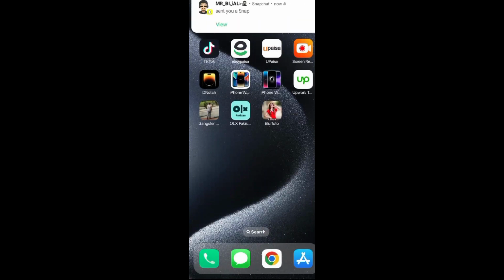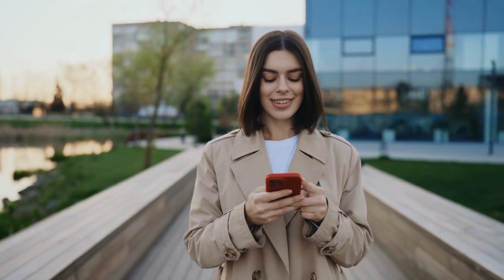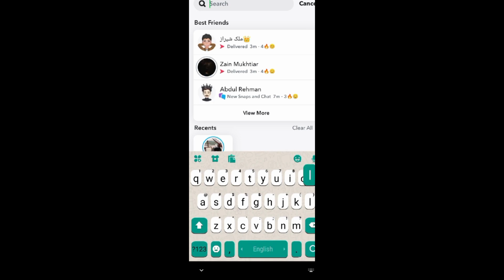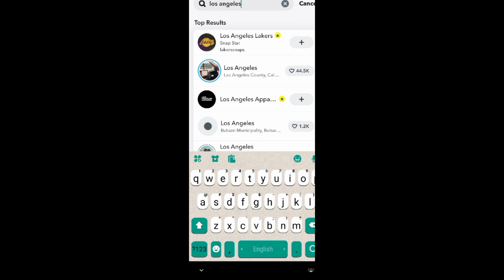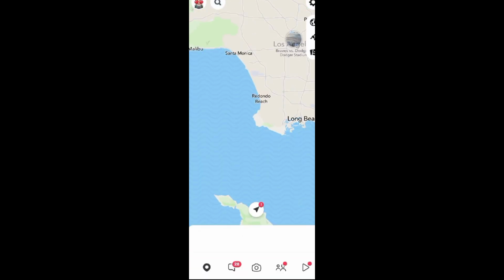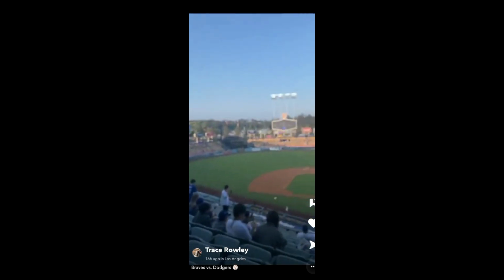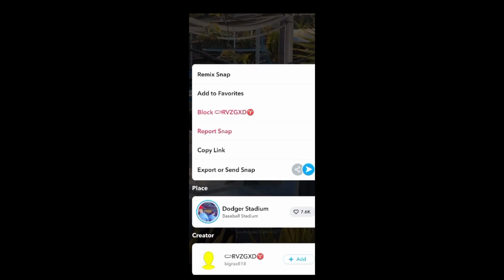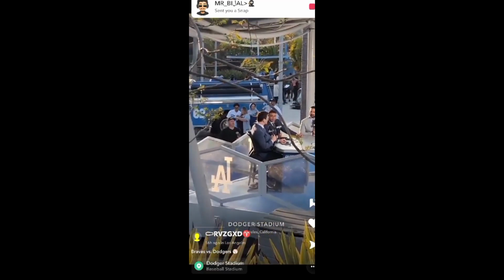How to add nearby friends on Snapchat (2024)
Do you want to find and add nearby friends on Snapchat? In this quick video I'll give you step by step instructions on how to add nearby friends on Snapchat.